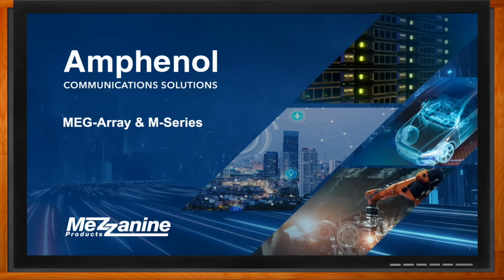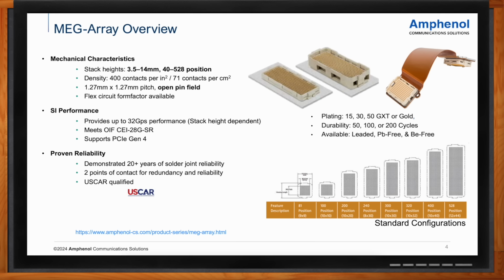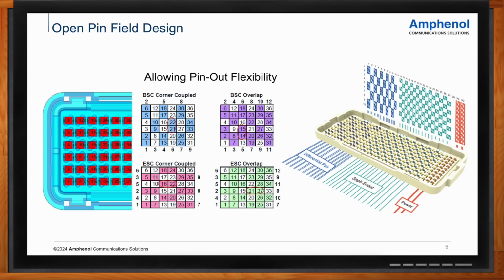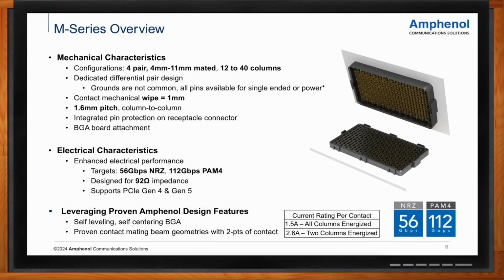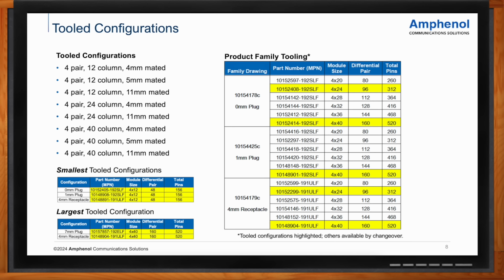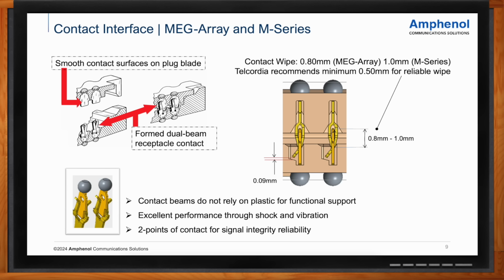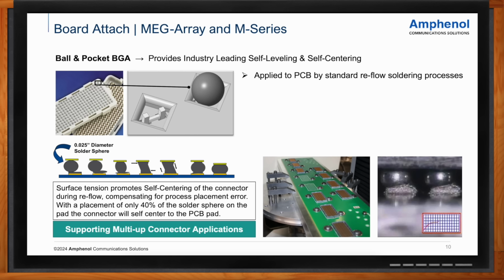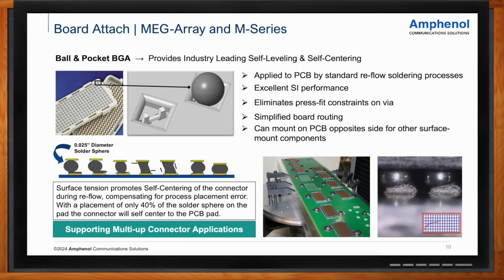MEG-Array® and M Series – Amphenol Communications Solutions and Mouser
October 21, 2024 -- In this episode of Chalk Talk, Jeremy Ellis from Amphenol Communications Solutions and Amelia Dalton chat about the benefits of Amphenol’s MEG-Array and M-Series connector solutions. They also investigate the tooling configurations available for these solutions and how Amphenol’s ball and socket BGA interface can simplify board routing, eliminate press-fit constraints on via and provide excellent SI performance.